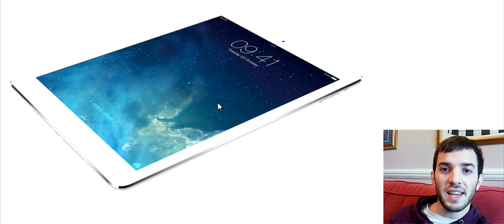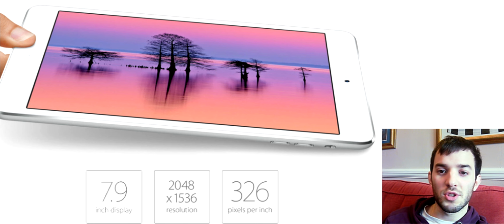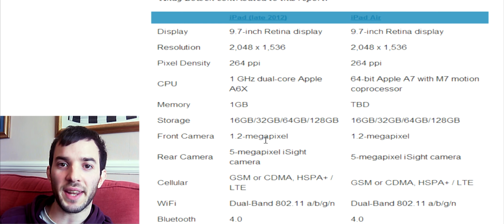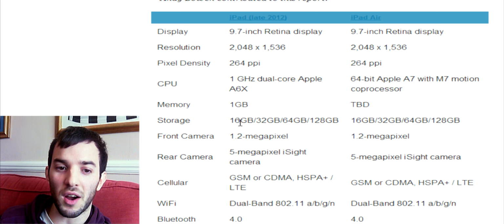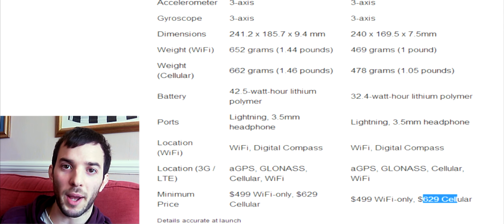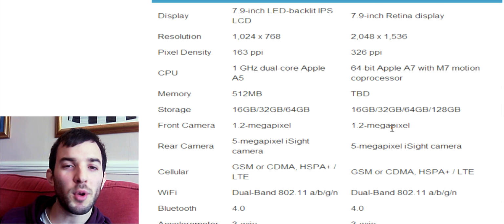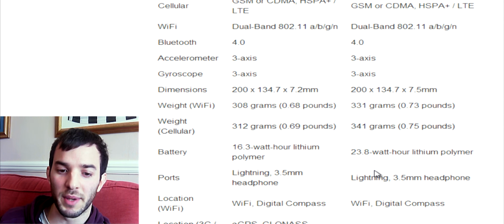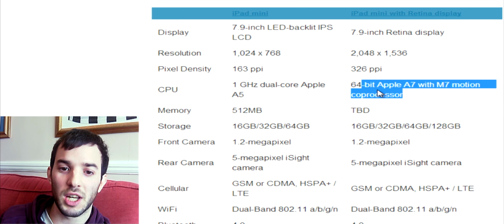Apple iPad Air & iPad Mini Retina - Announced - Specs